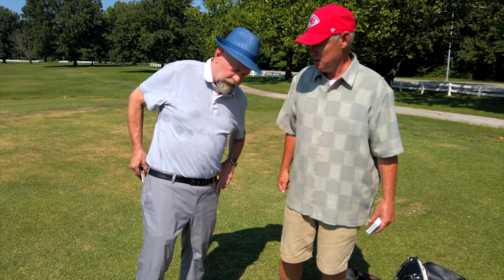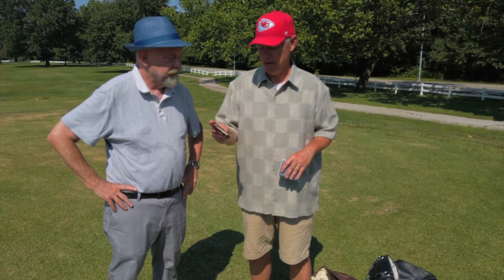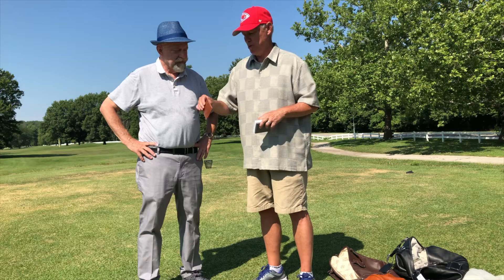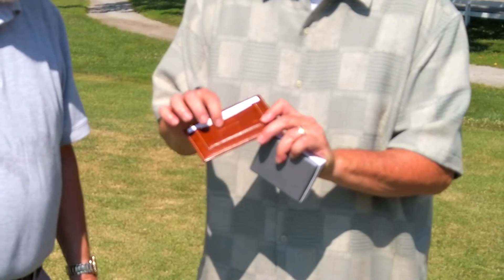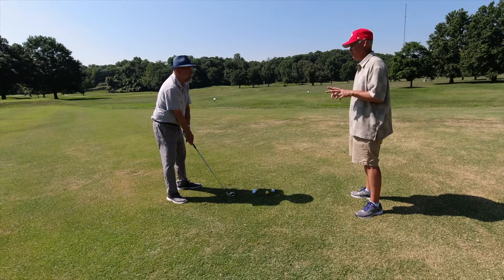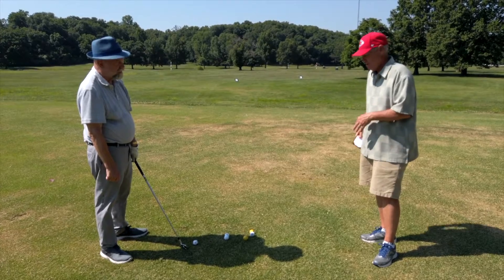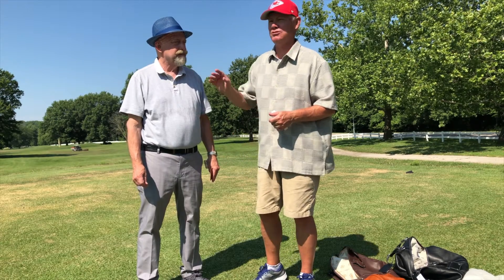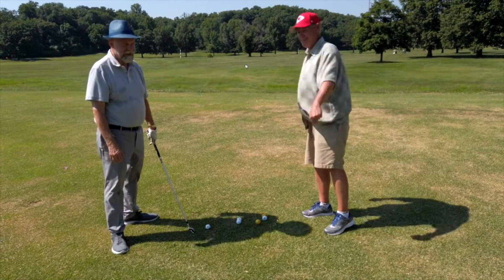Dallas Golf inventory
Golf gifts from the Dallas Inventory.